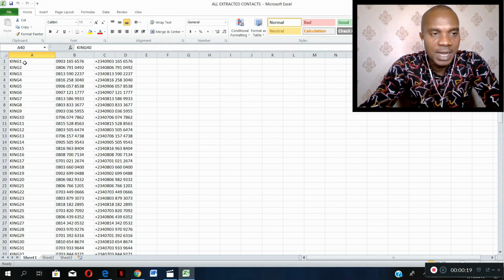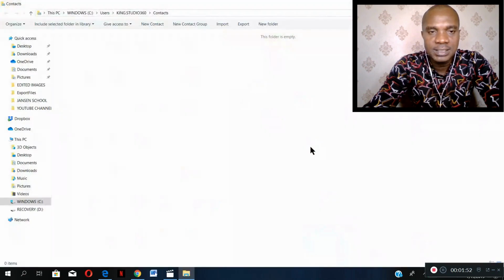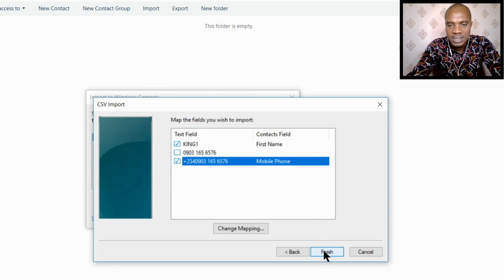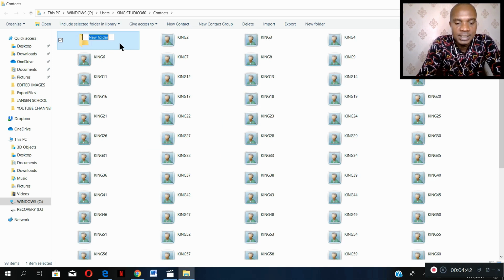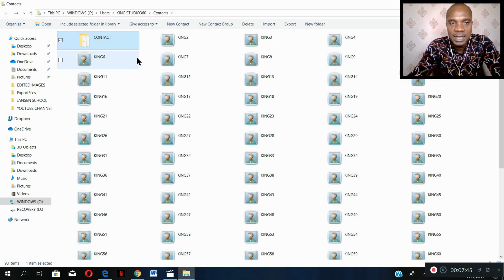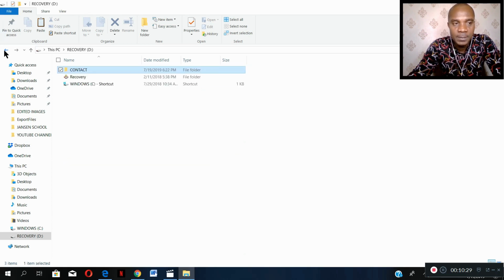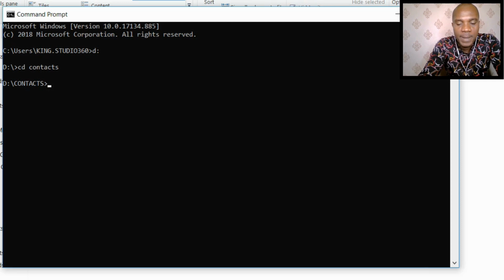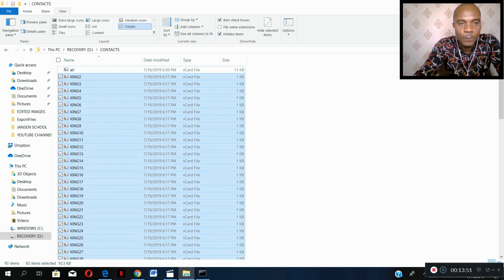How To Convert Excel Phone Numbers To Contact File And Vcf Files, Export to Excel to contact 2021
In this video you will learn How To Convert Excel Phone Numbers To Contact File And Vcf Files, and also how to Export to  Excel to contact

In This Video, You Will Learn How To Convert Excel Numbers To Contact File And Vcf Files.

How to convert your Excel contacts to your mobile phone  (Vcard & .VCF).
Sometimes we have a large number of mobile contacts in excel sheet which we want to save in our android mobile. If we will save them in mobile one by one, it will take a lot of time.

➜ Watch other of my video editing Tutorial below:

➜ How To Add Country Code To Phone Numbers. How Do I Add Area Codes To Phone Numbers In Excel?